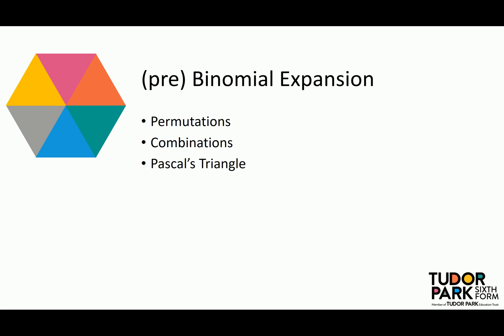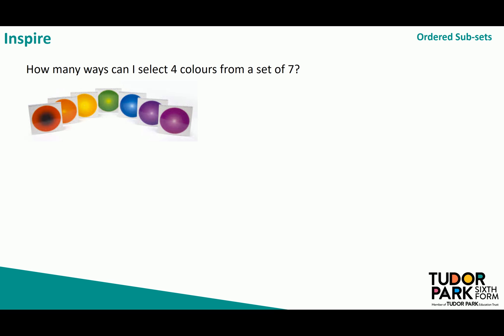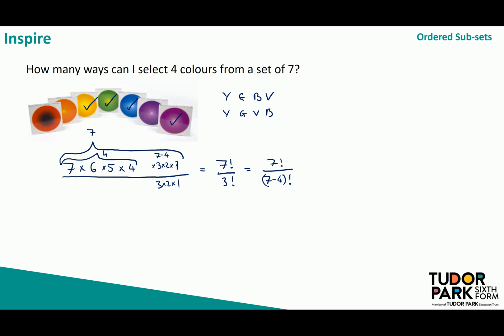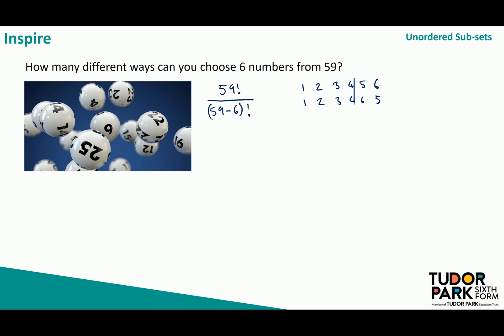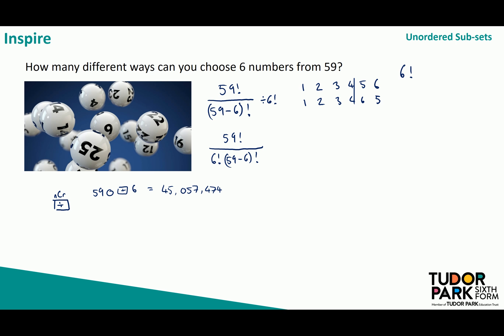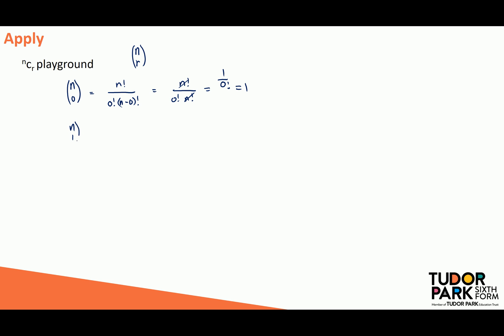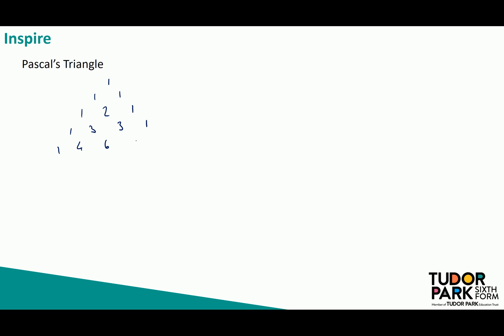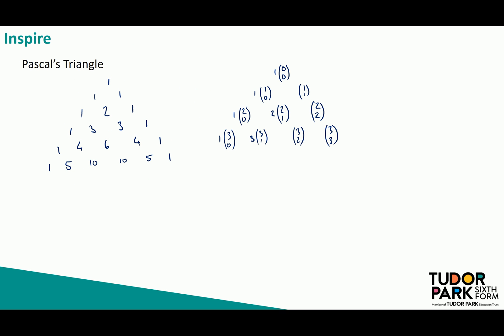Permutations, combinations and Pascal's Triangle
Work that will support the binomial expansion. How to calculate the number of ways you can choose a set number of items from a group.